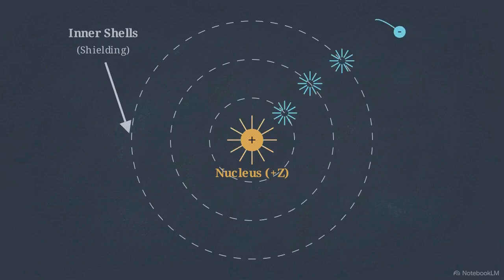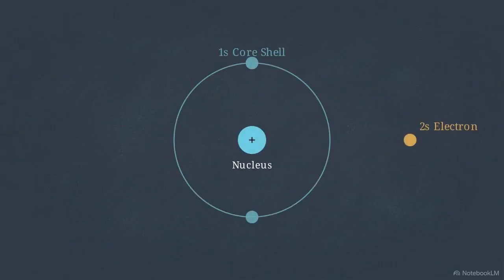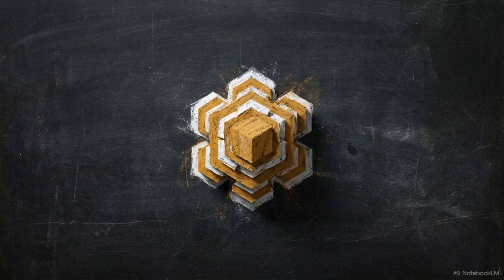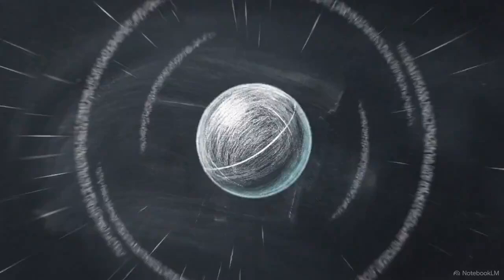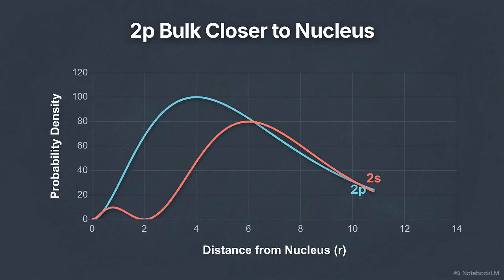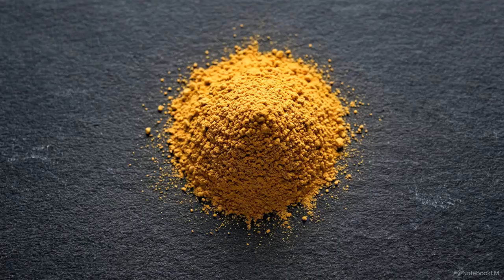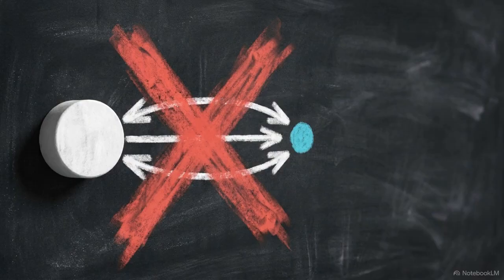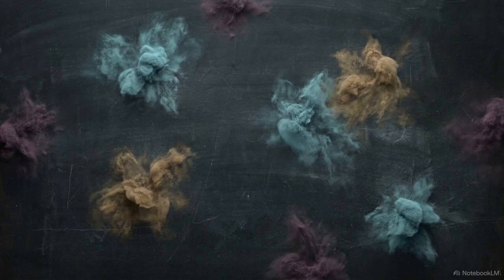Penetration Effect: Why Some Electrons Get Closer to the Nucleu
Why are some electrons able to get closer to the nucleus than others? In this comprehensive chemistry lecture from Chemora Studio, you'll learn the fascinating concept of the Penetration Effect, one of the key ideas behind atomic structure, effective nuclear charge (Zeff), and electron shielding.

This lecture explains how electrons in different orbitals (s, p, d, and f) penetrate toward the nucleus to different extents, affecting atomic size, ionization energy, electron affinity, and many periodic trends.